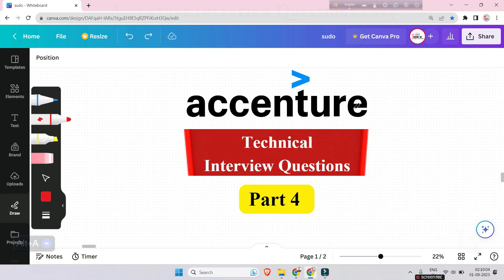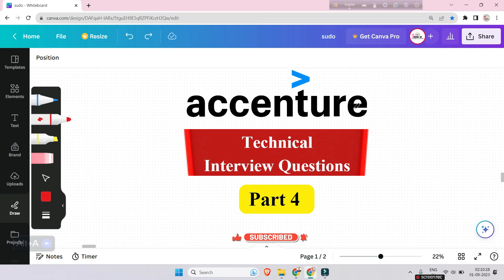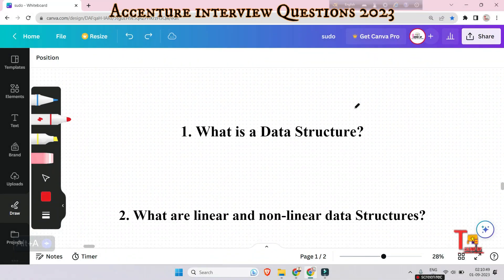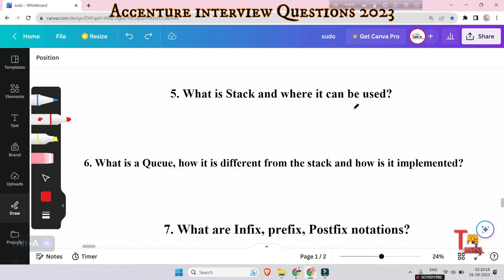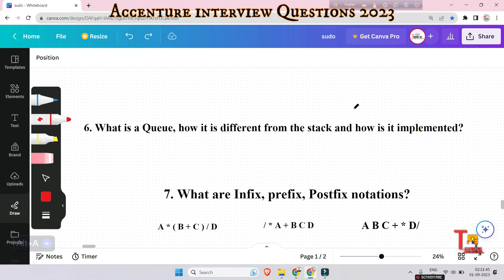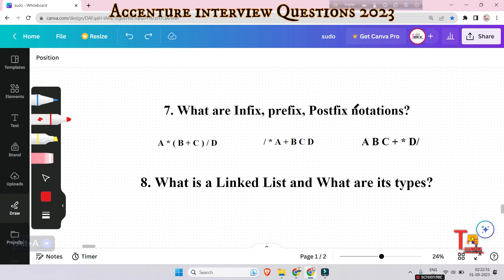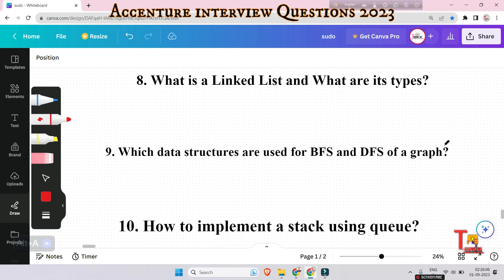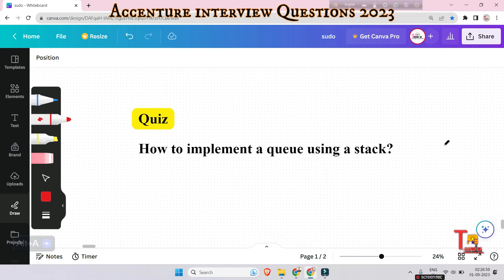DSA : Accenture interview questions and answers || Accenture on campus interview experience 2023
Accenture Assessment Test 2023  || Accenture Technical interview questions and answers || Data Structure || DSA interview question || Top 10 dsa questions || Tekno uf

Your Searches 👉🏽

accenture on campus interview questions,
accenture on campus aptitude questions
accenture technical interview questions
how to crack accenture interview
how do i prepare for accenture interview
accenture assessment test 2023
accenture
accenture technical interview questions and answers for freshers
accenture interview for non technical
accenture technical round interview questions
accenture interview experience
accenture interview preparation 2023
accenture interview process
accenture technical interview
accenture communication assessment
accenture communication test
accenture communication assessment test
accenture communication round
aaccenture interview